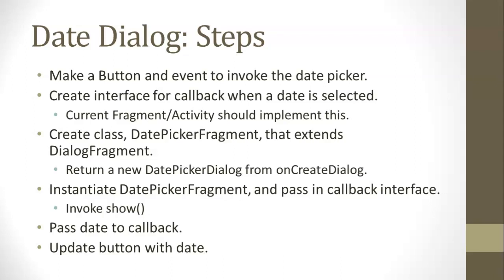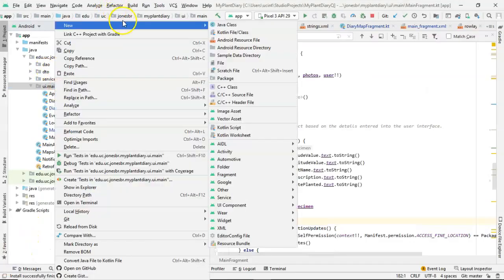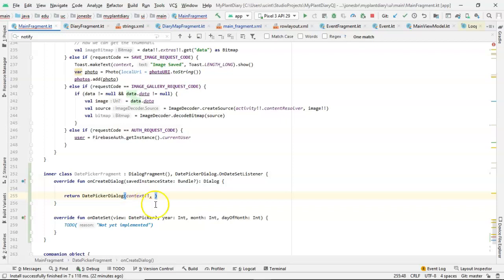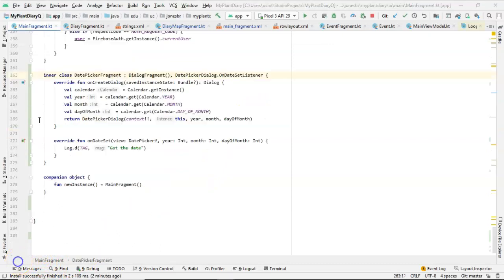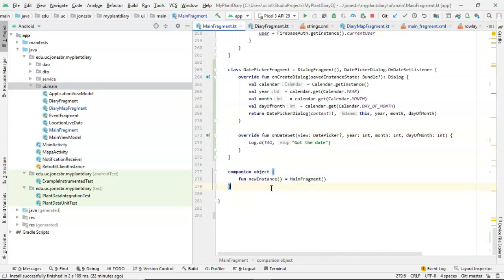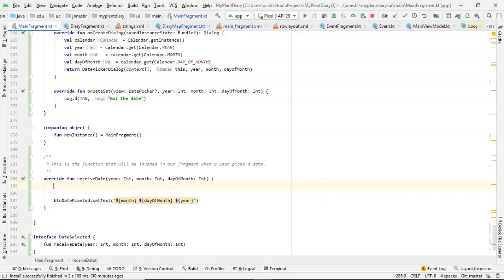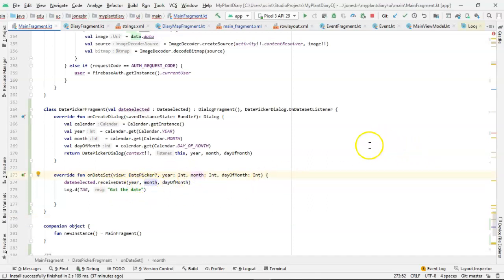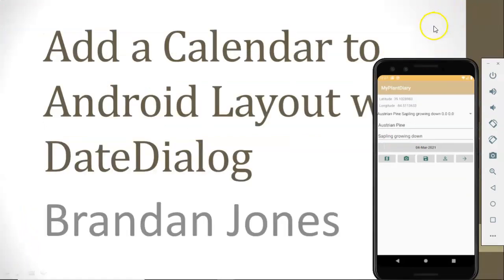Add a Calendar to Android Layout with DateDialog (Kotlin)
In this video, I show how to add a calendar widget to an Android fragment, without taking up too much space.  I create a button that invokes a DateDialog.
This requires several steps:
1) Add a button to an exitsting constraint layout,
2) create a class, DatePickerFragment, that extends DialogFragment,
3) Return a new DatePickerDialog from the onCreateDialog function,
4) create an onClickListener for the button we added,
5) Instantiate the DatePickerFragment from the button click event handler, and then invoke show(),
6) Create an interface for a callback that will receive the date that the user selected,
7) Add the callback interface to our Fragment (or Activity) class,
8) Format the date with a SimpleDateFormatter,
9) Update the button text to show the date, and
10) show all of this in the debugger.